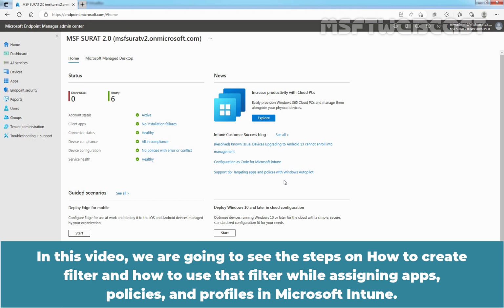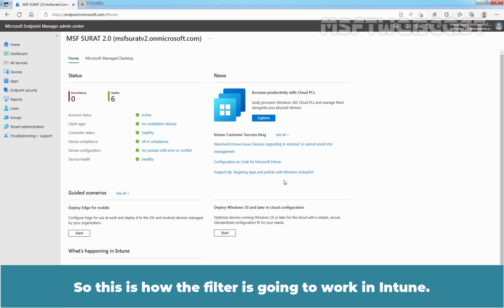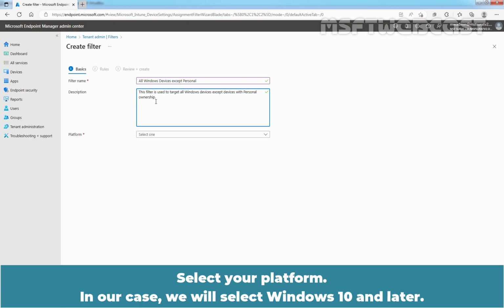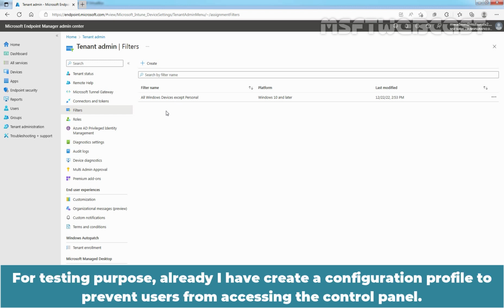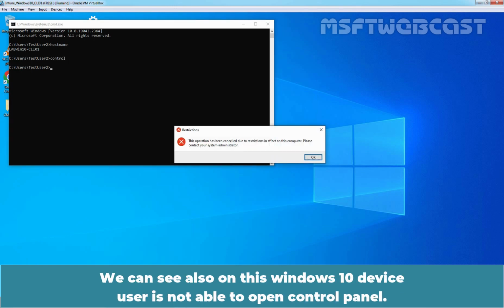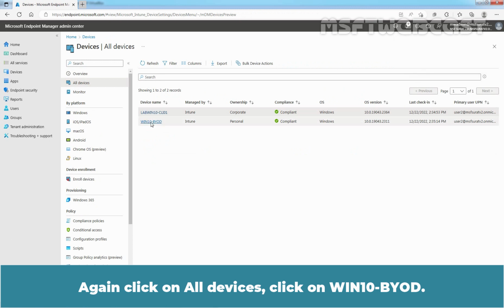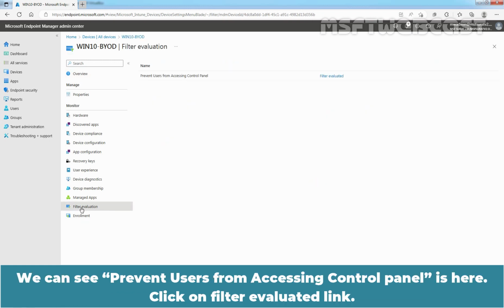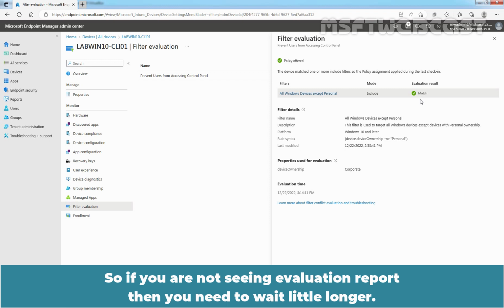32. How to Create and Use Filters for Policy Assignments | Microsoft Intune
Microsoft Intune Beginners Video Tutorials Series:
This is a step by step guide on How to Create and Use Filters for Policy Assignments in Microsoft Intune